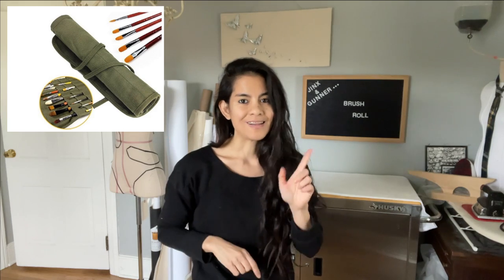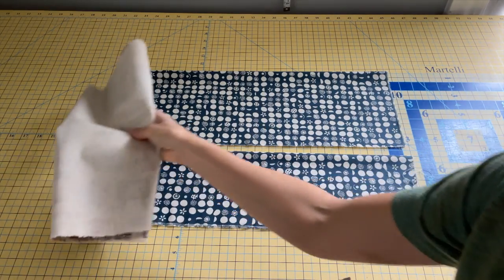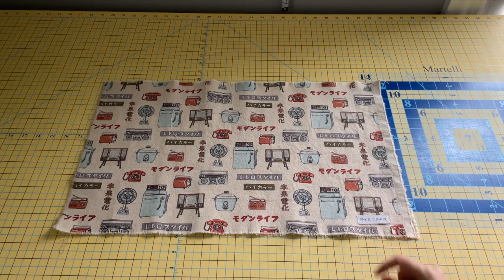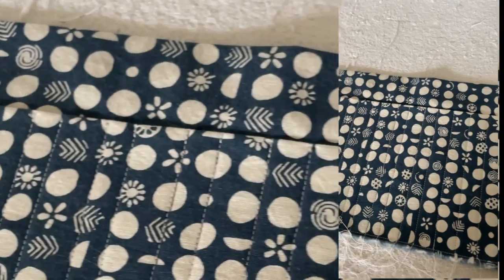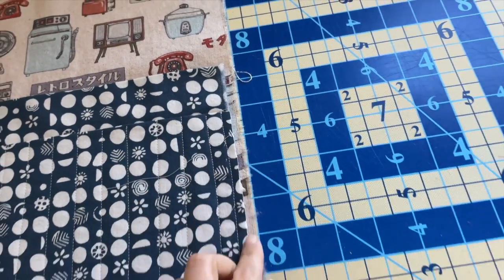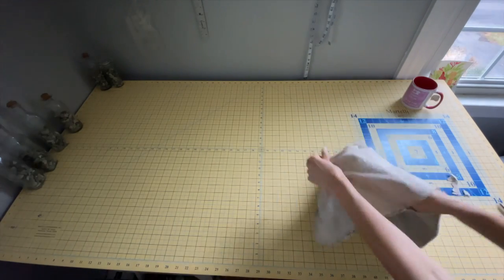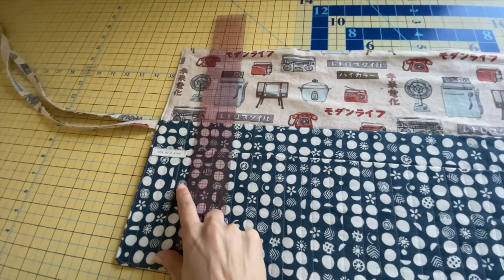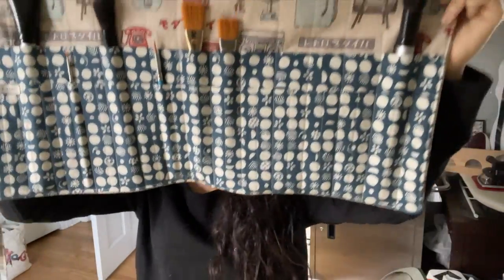DIY: Brush Roll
A simple DIY for a brush roll.  Great for last minute gift making, but also great for selfish sewing.

This one is made for paint brushes, but could also be modified for cosmetic brushes, pencils, knitting needles, crochet hooks, etc.